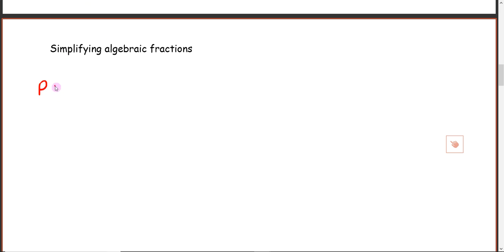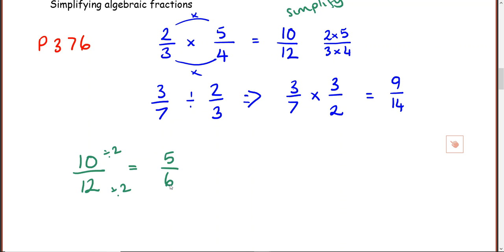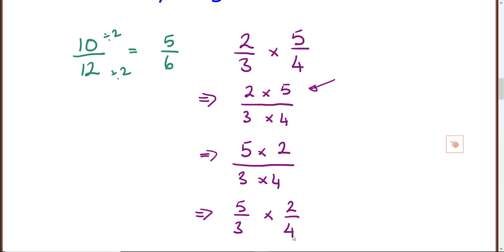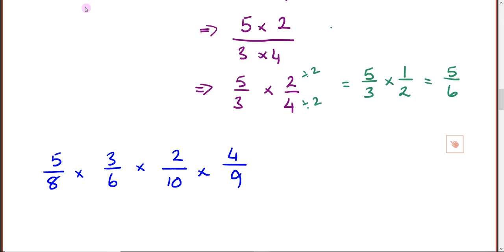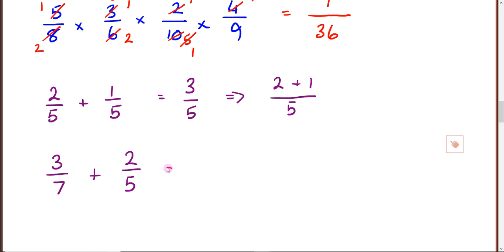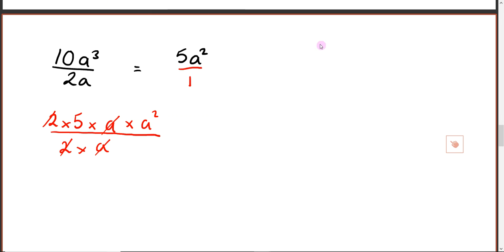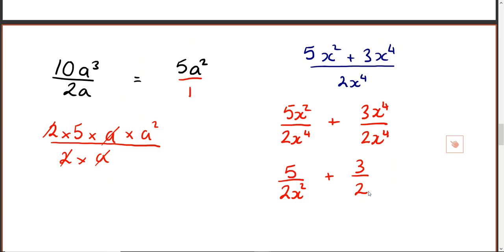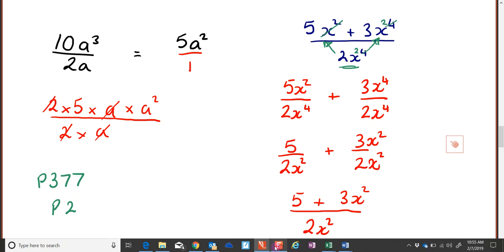M5 Simplifying fractions